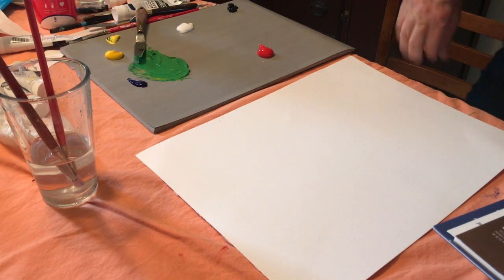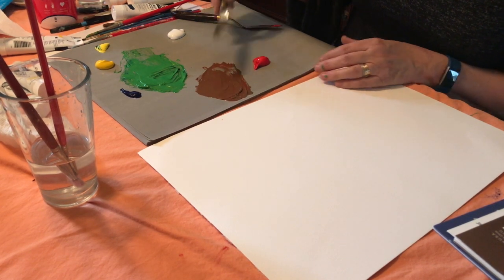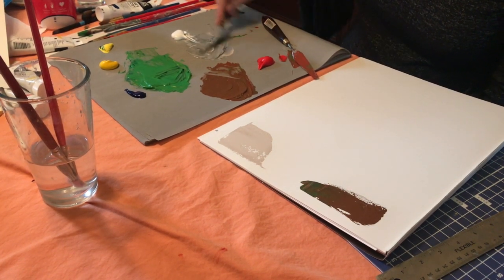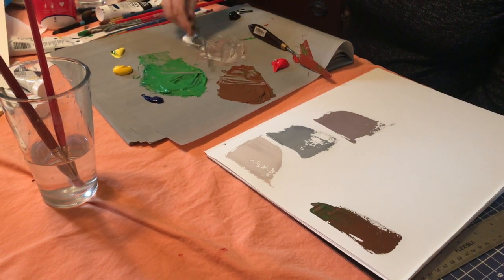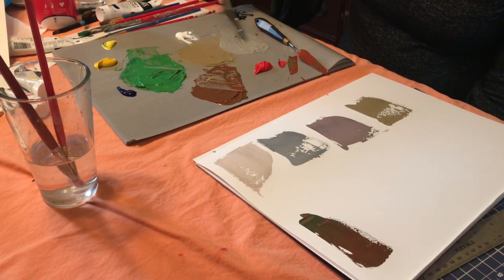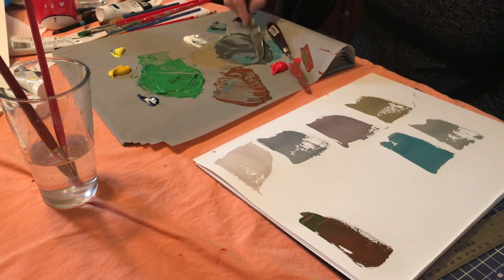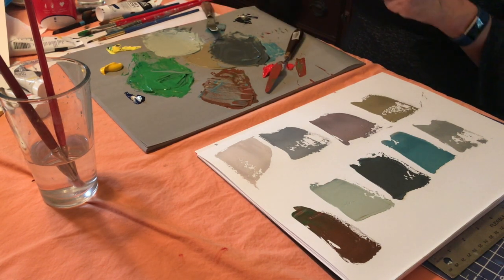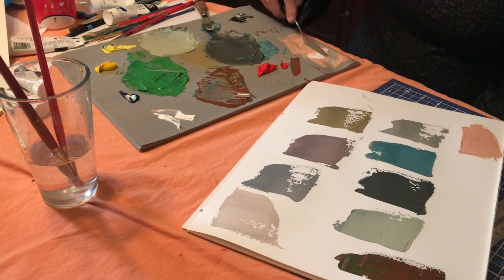Mixing red & green to create neutrals & other harmonizing colors